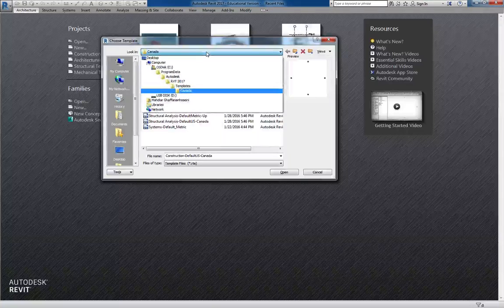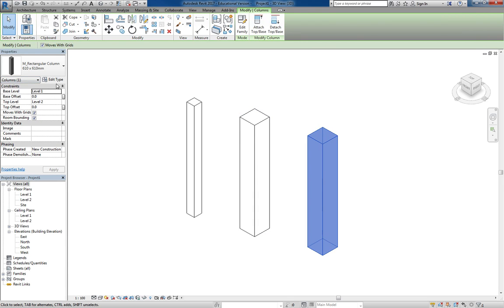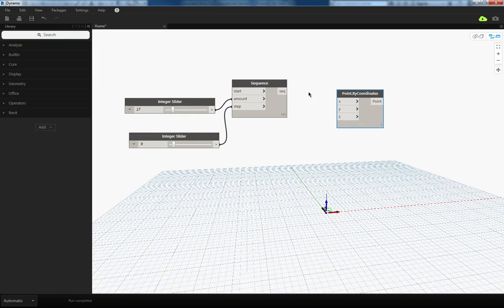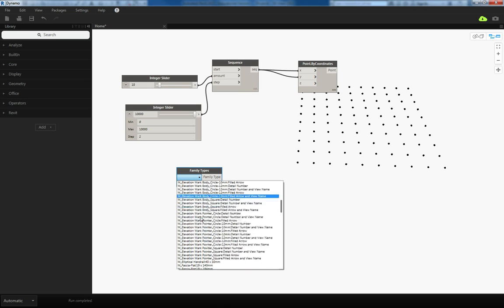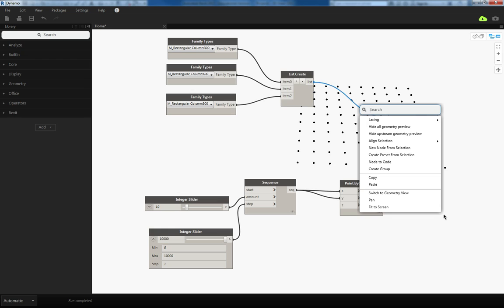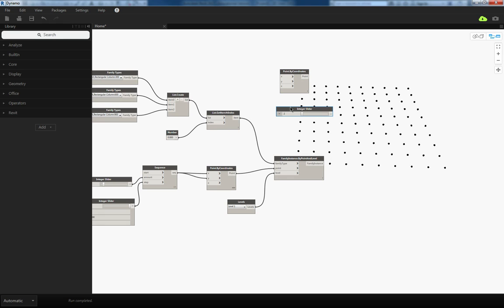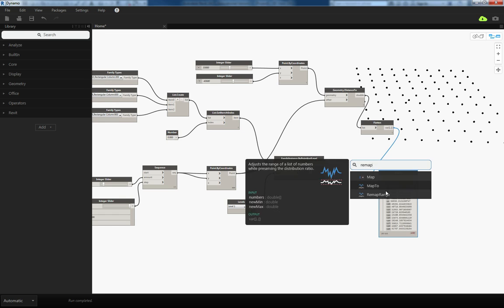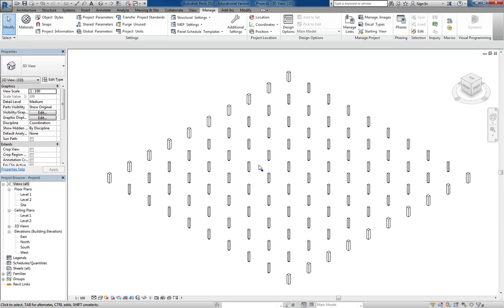EVDS 683 01 Revit Tutorial 180301 Dynamo 1